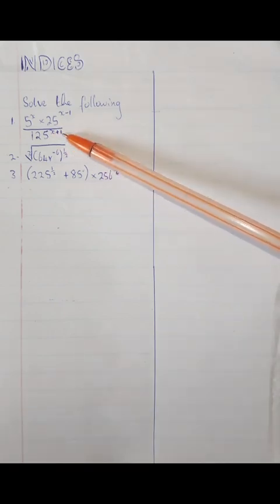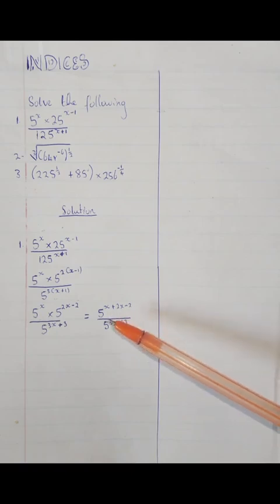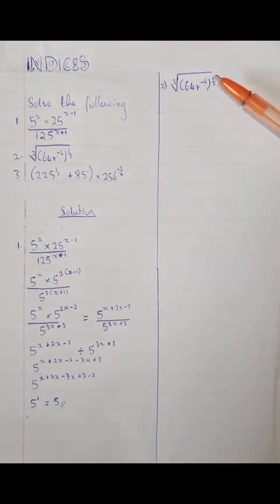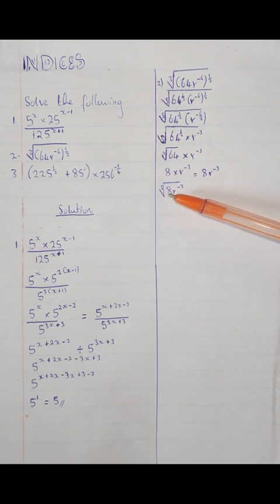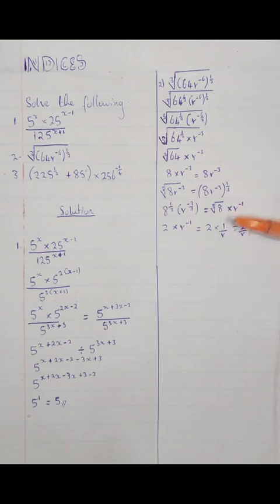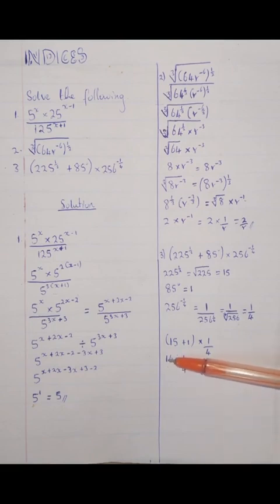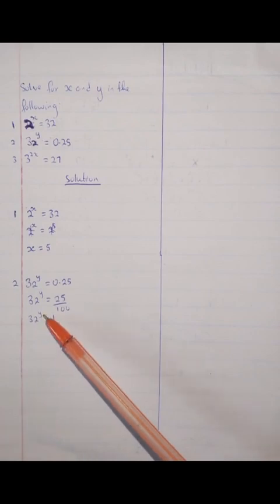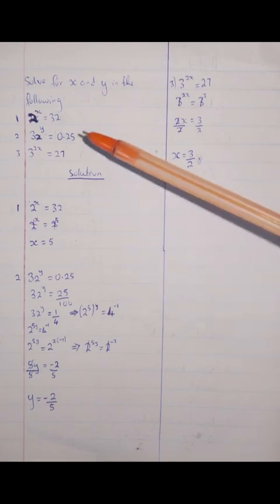Indices Questions Solved – Part 1 | Mastering the Laws of Indices with Examples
Welcome back to another math tutorial! In this video, we dive into solving real exam-style questions on indices using the laws of indices explained in our previous lesson.

✅ Perfect for students preparing for WAEC, NECO, JAMB, and other exams.
✅ Step-by-step explanations to help you fully understand how to apply index laws.
✅ Clear examples and tricks to simplify complex questions.